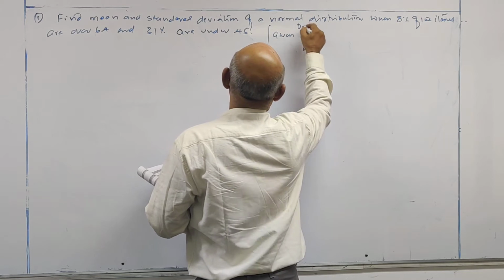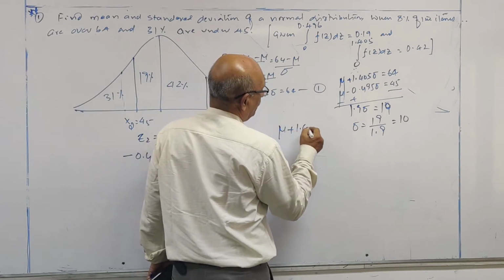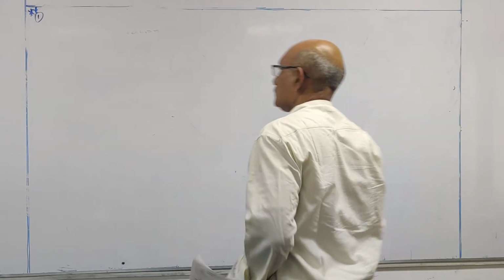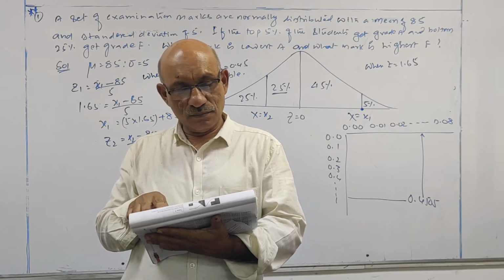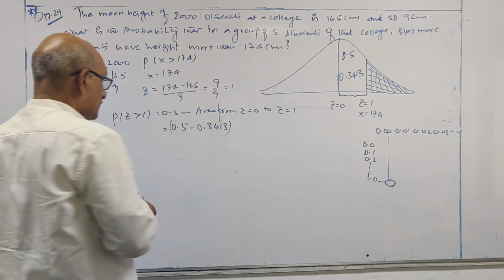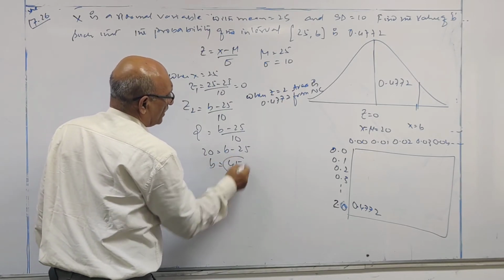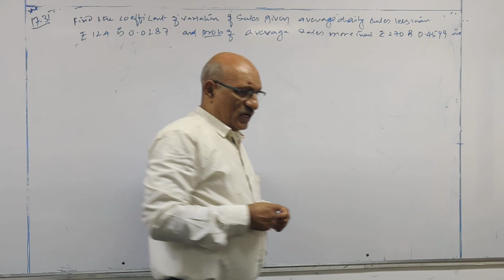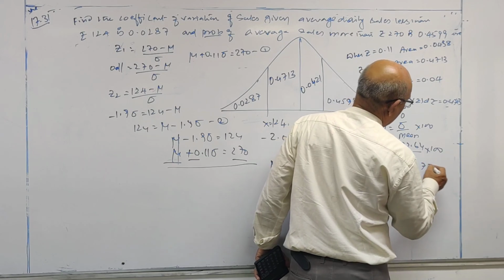"MTPS" Normal Distribution class in English-3 for CA foundation. Theoretical Distribution. Stats.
CA foundation. Quantitative Aptitude. Statistics. This video is having numerical problems on Normal Distribution from ICAI material.

Normal probability distribution is one of the most important continuous theoretical distribution.

1) Normal distribution is a limiting case of both Binomial and Poisson distributions.

2) The shape of a normal curve is a famous bell shaped curve.
3) Normal curve is a unimodal curve.

4) The curve is having line of symmetry at X = M ( mean).

5) Because of symmetry mean = median = mode.

6) Total Area under the normal curve is one.

7) QD : MD : SD = 10 : 1 2 : 15 .